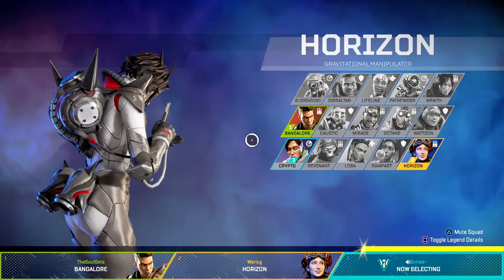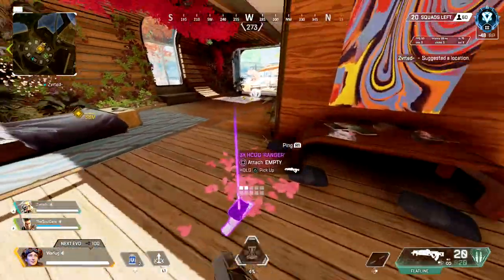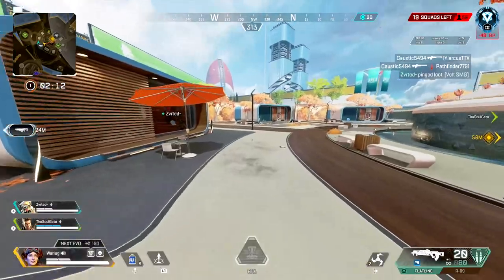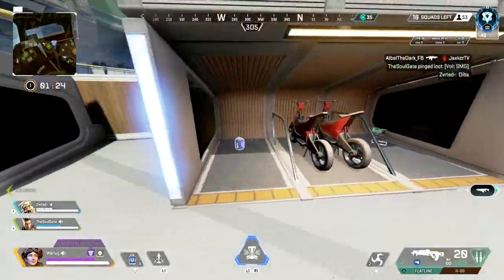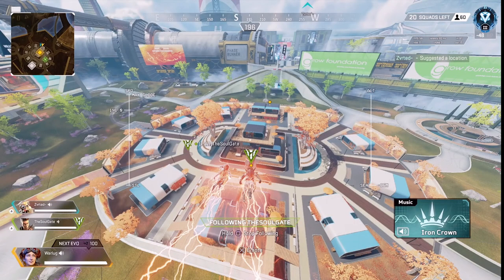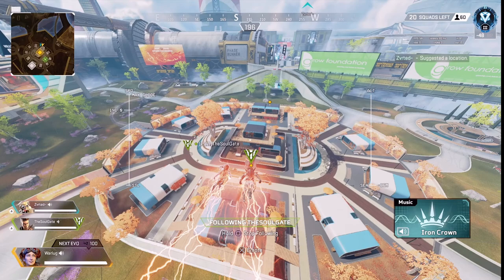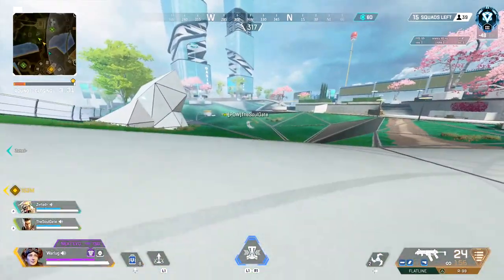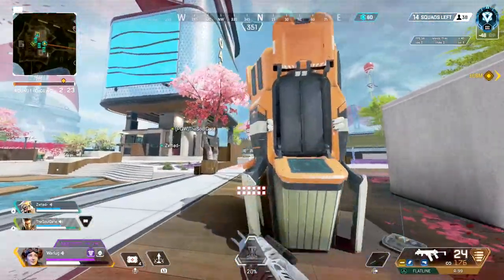How to Loot Areas Faster and More Efficiently in Apex Legends!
How to Loot Areas Faster and More Efficiently in Apex Legends! In this Video I want to breakdown how your team can land and clear locations faster and get all the loot faster! Hope you Enjoy the video👍